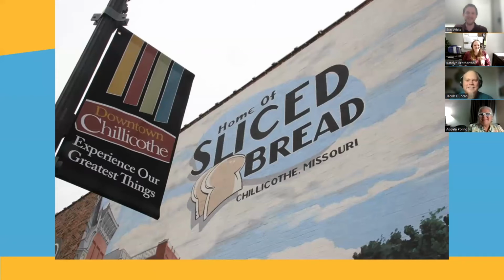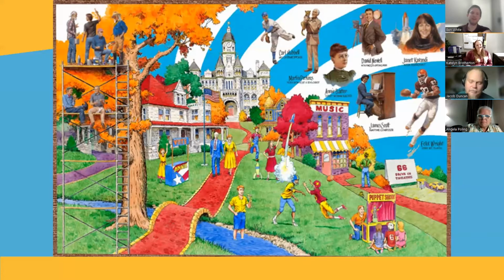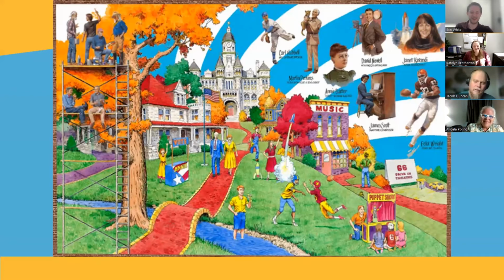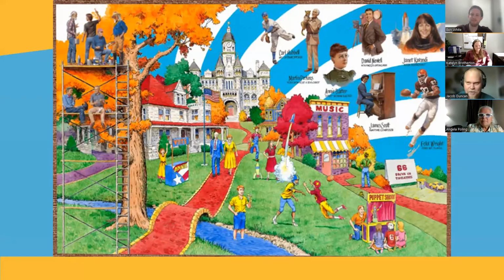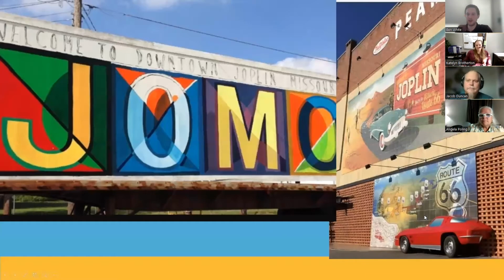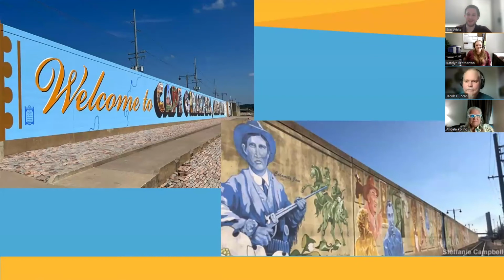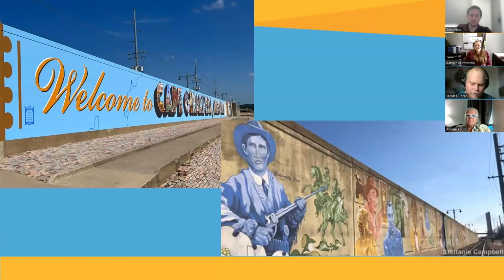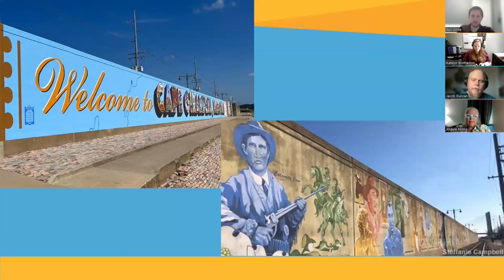Mornings on Main - Four Ps of Murals Sept 2022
Historic districts across Missouri use murals to showcase their local history, liven up downtown with the arts, and be a draw for tourists to take cool selfies; but how did they make it happen? This Mornings on Main panel webinar will host several mural experts, along with Missouri Main Street Connection’s own Ben White, to discuss the four P’s of murals: Planning, Prepping, Painting, and Protecting. These four P’s will help those seeking direction on murals in their downtown. These works of art not only last for years but will be a big hit with the community and volunteers.